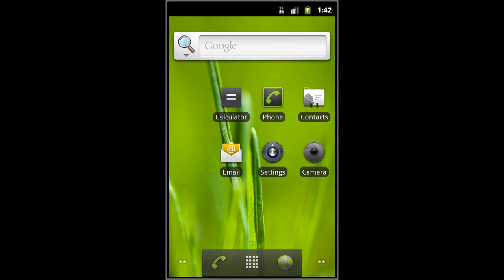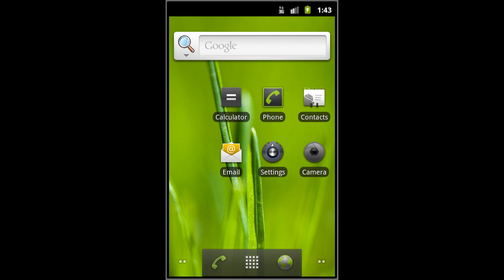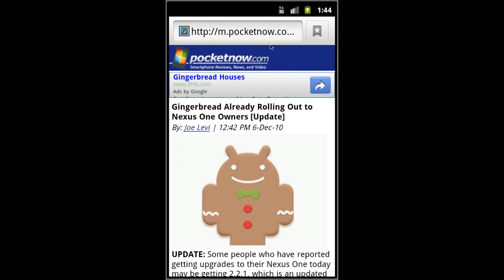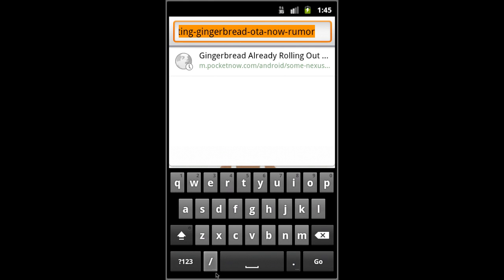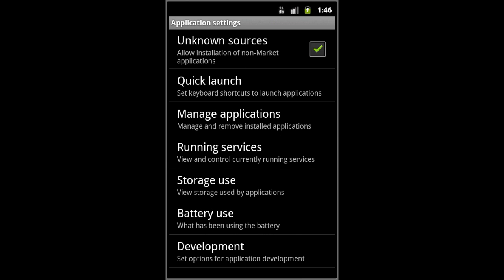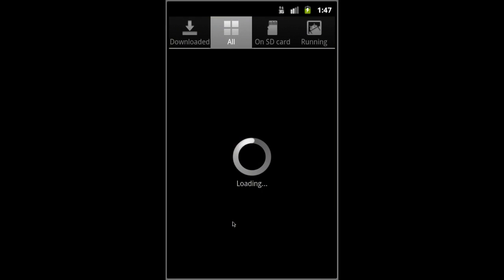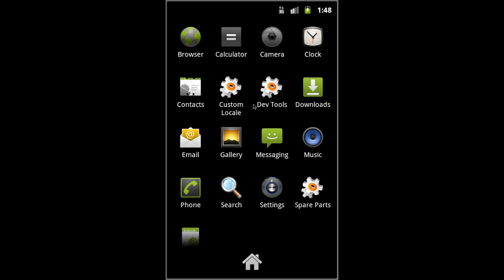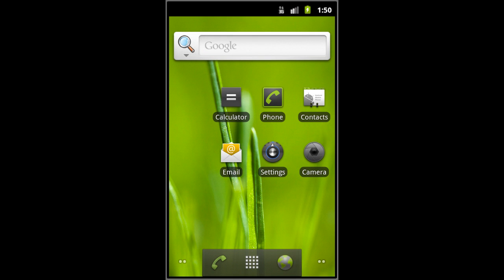Android 2.3 Gingerbread Emulator Walkthrough | Pocketnow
Instructions Here's a look at Android 2.3 Gingerbread through the emulator. The new version of Android includes many changes to gaming, communications, and user interface.